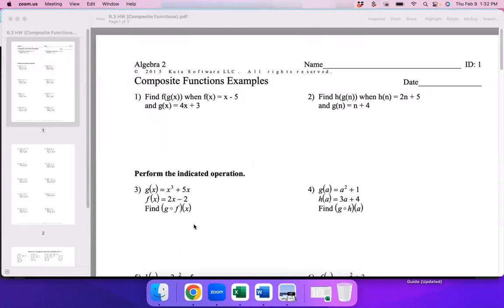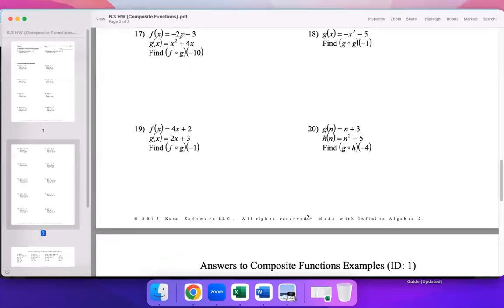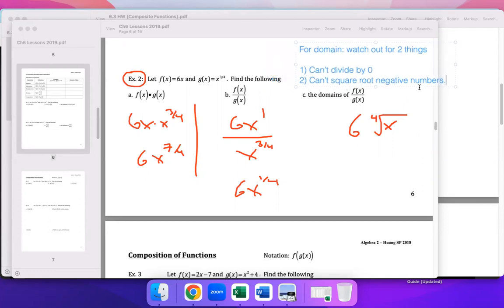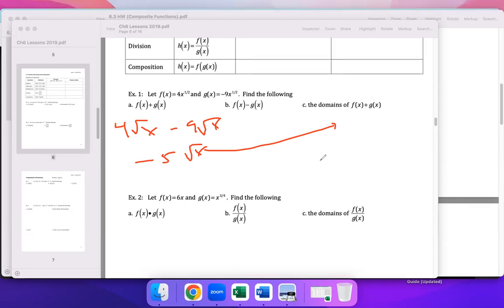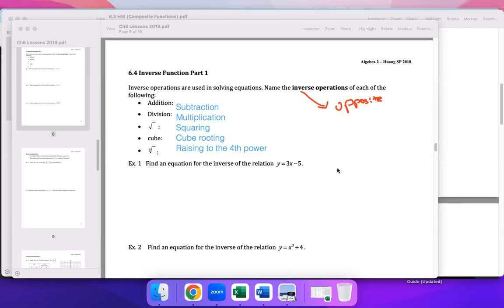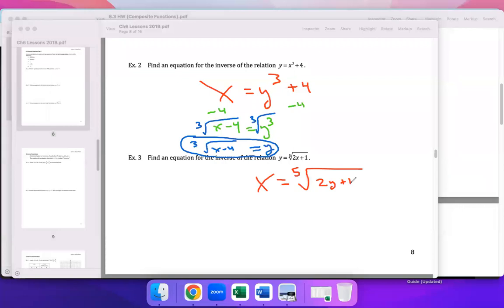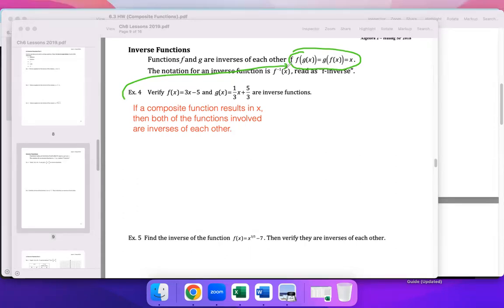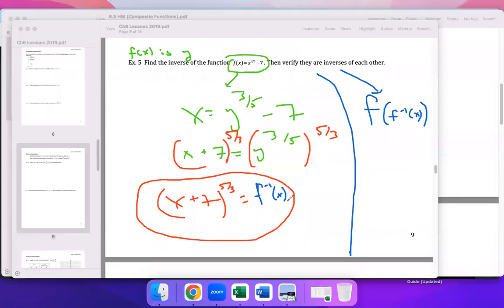Section 6 4 Part 1